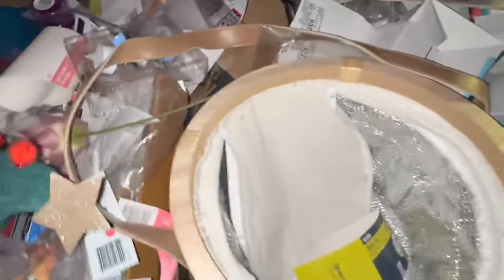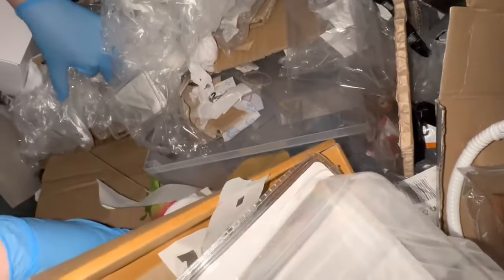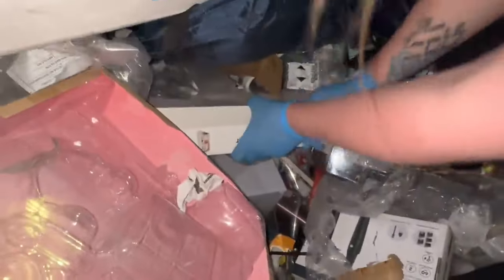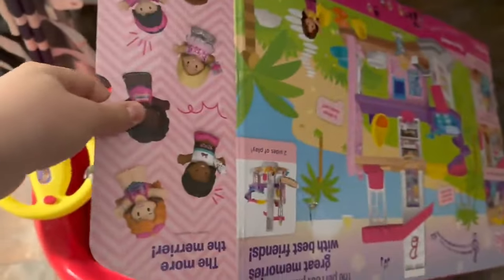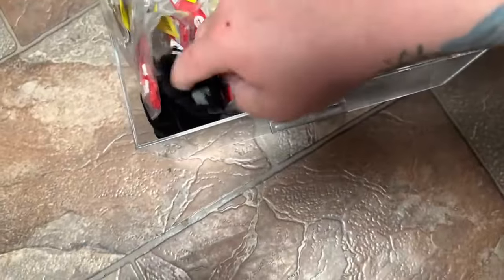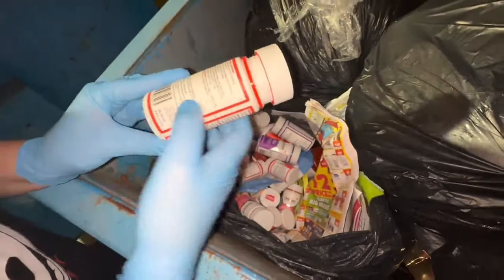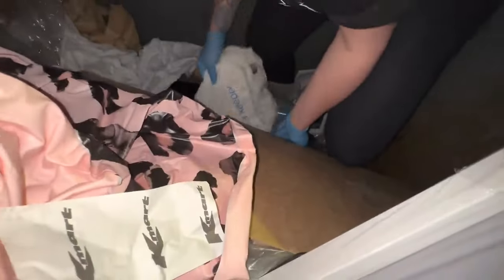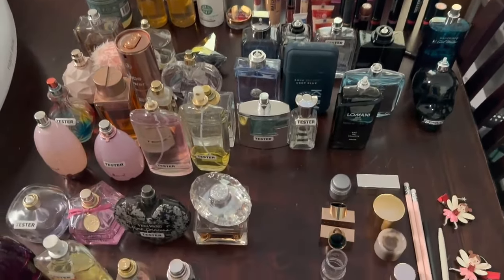Dumpster Diving// EPIC SCORE! We Scored At EVERY Dumpster!! “Re-run”